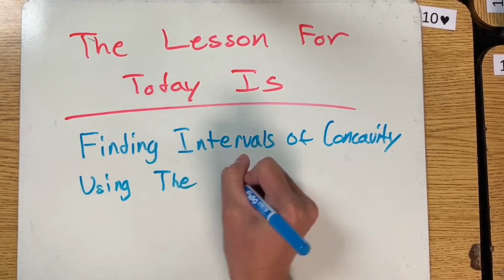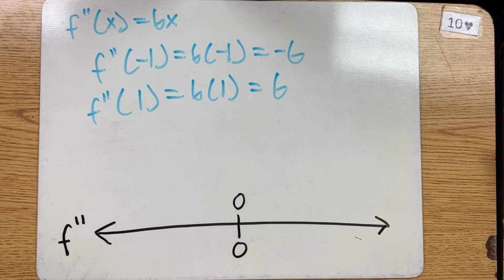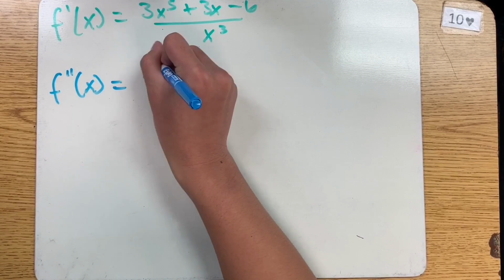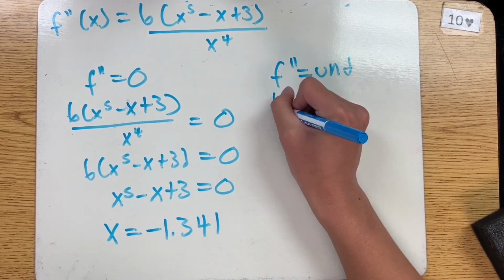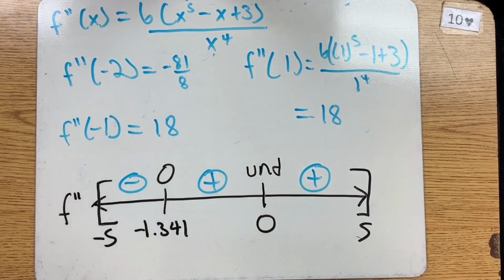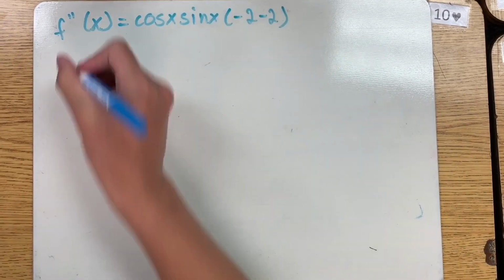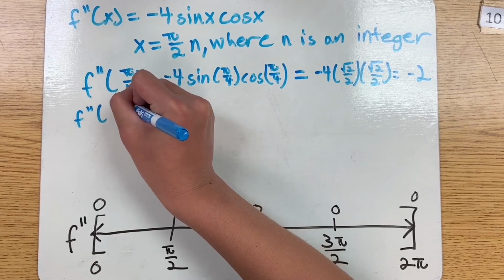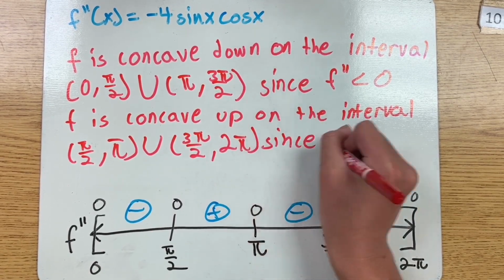Calculus 49F: Finding Intervals of Concavity using the 2nd Derivative Test